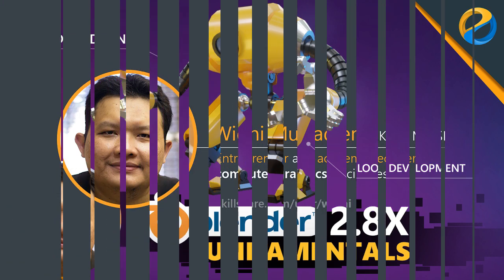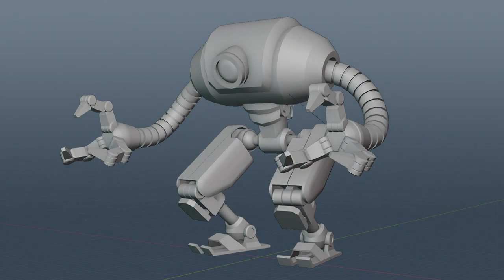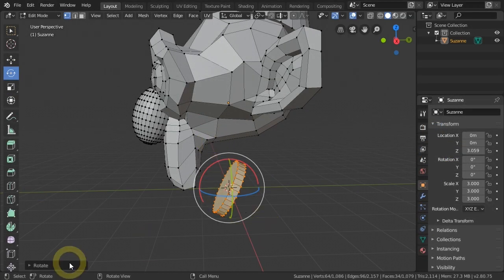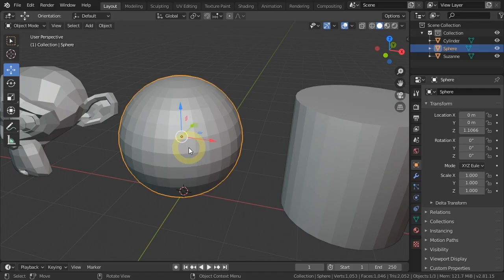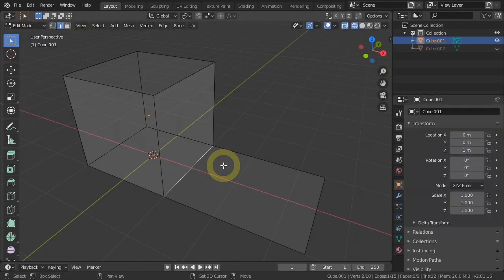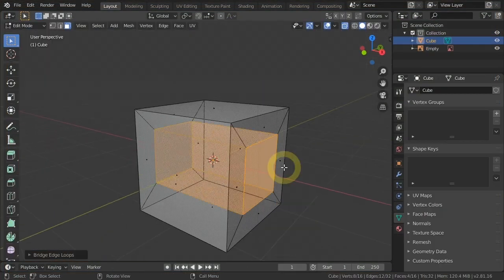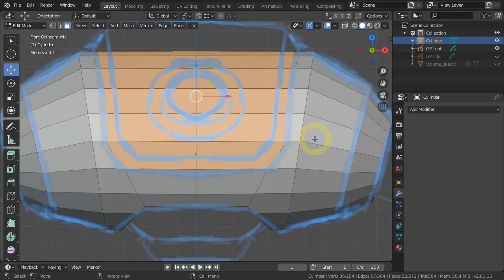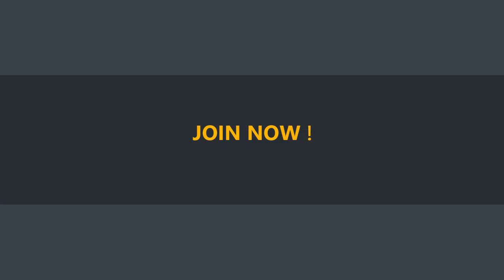Blender 2.8X Fundamentals: Basic 3D Modeling and Look Development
Great news! I just released my latest course "Blender 2.8X Fundamentals: Basic 3D Modeling and Look Development" at Skillshare.

If you want to learn Computer Graphic skills such as: Krita, Photoshop, Illustrator, Blender, 3ds Max, SketchUp and more, step-by-step from basic to advanced, then you should check out my